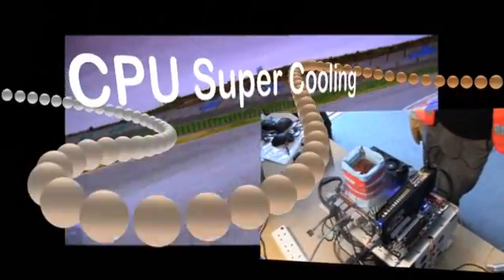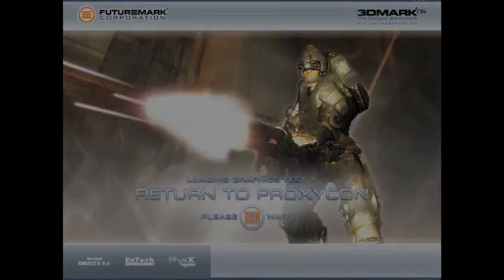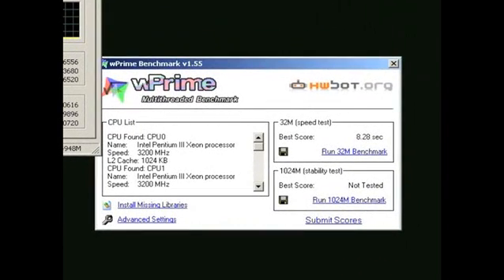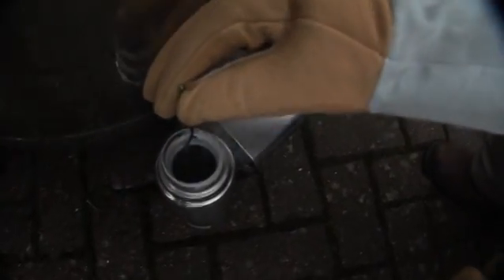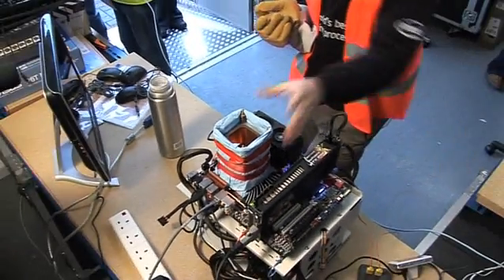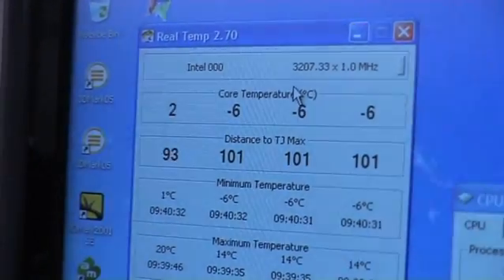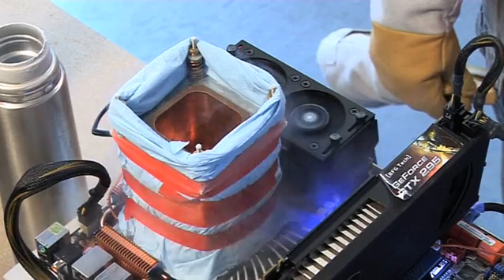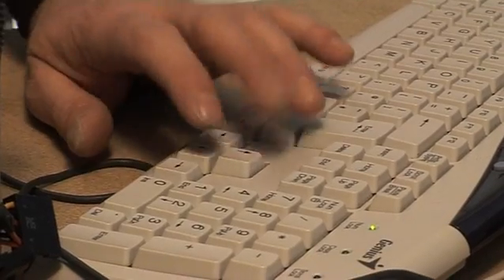Freeze my Cores off!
Steve and Paul see how far they can push the Intel® Core™ i7 Processor Extreme Edition when cooled with liquid nitrogen.

How fast did they go? Watch the video to find out!